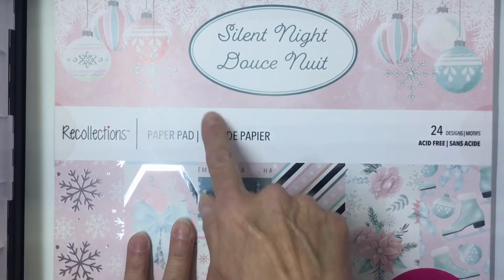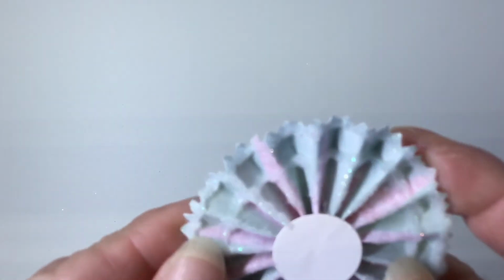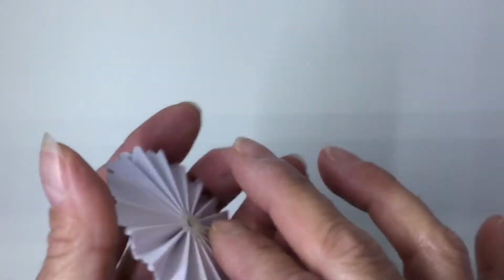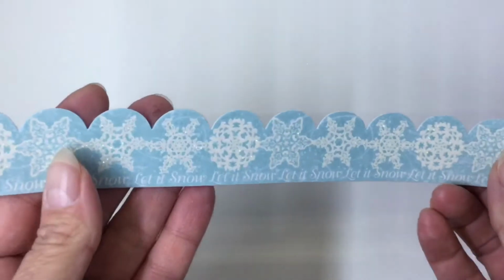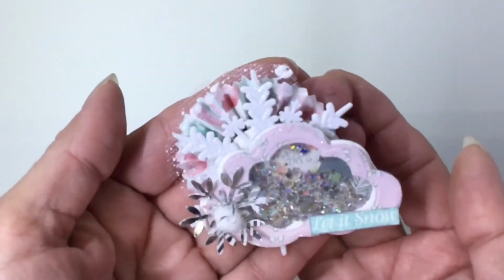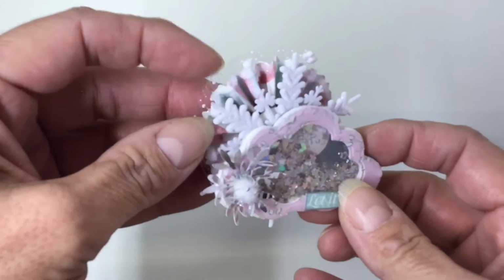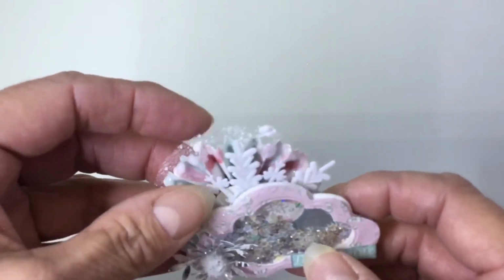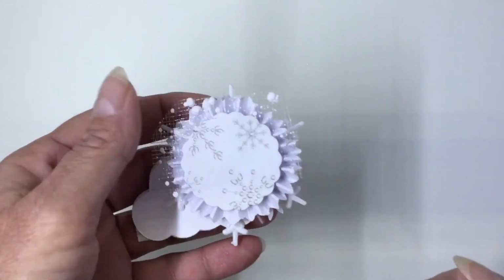Christmas Embellishments-Wintry Snow Clouds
Hey Everybody! In today’s video I share these beautiful wintry snow cloud embellishments! I had so much fun making these and I absolutely love how they turned out!

Craftpurges Shaker Tutorial

Happy Crafting!